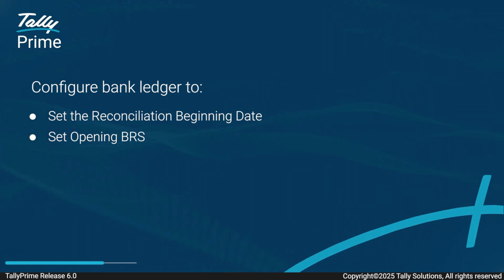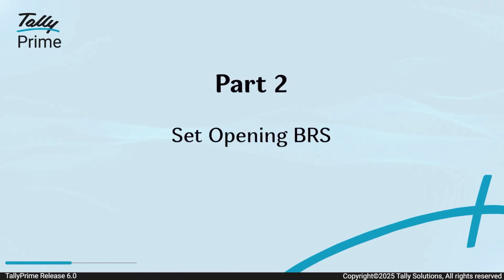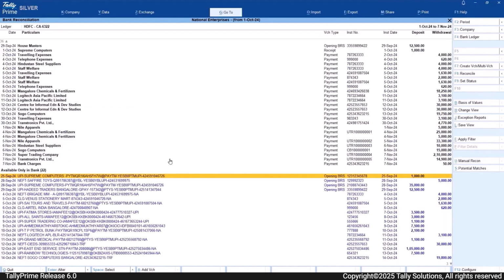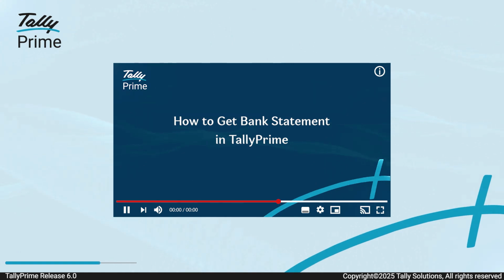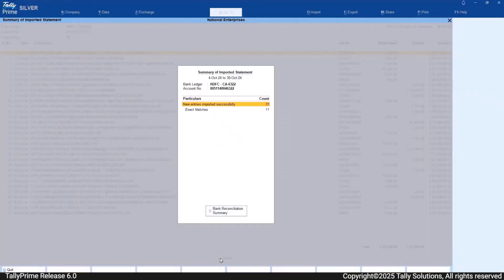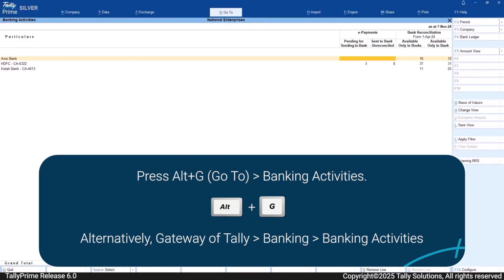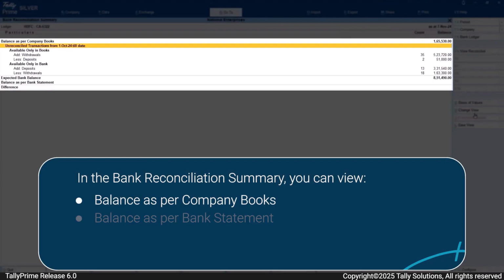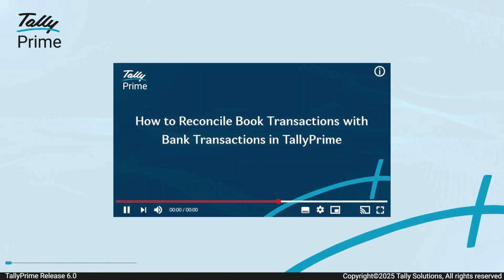How to Set up Bank Reconciliation in TallyPrime Release 6.0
Applicable to TallyPrime Release 6.0 and later.

This video shows how to set up bank reconciliation on TallyPrime.

This video covers:
00:00 - Title and Introduction
00:43 - Set Reconciliation Beginning Date
01:13 - Add the unreconciled transactions as Opening BRS
02:16 - Import Bank Statement
04:02 - View the reports